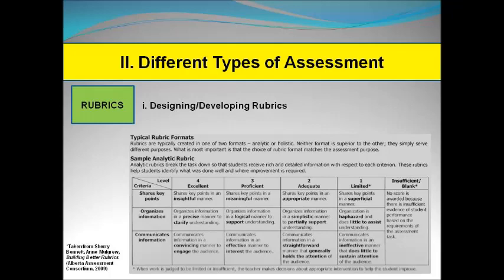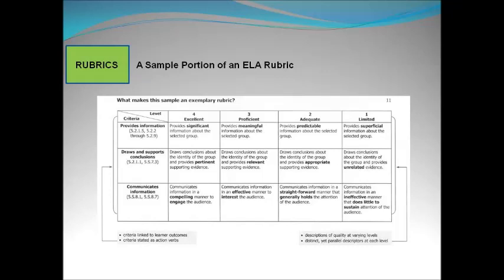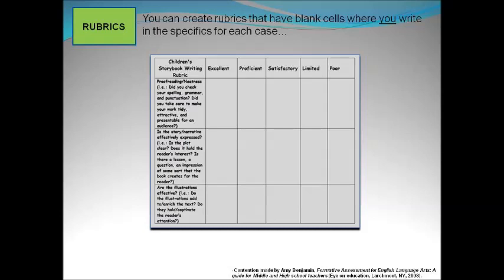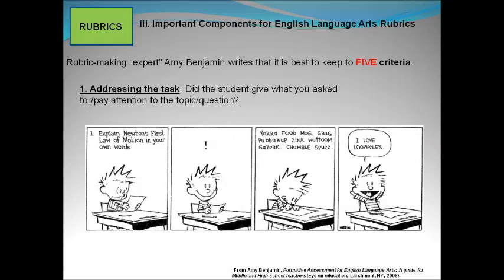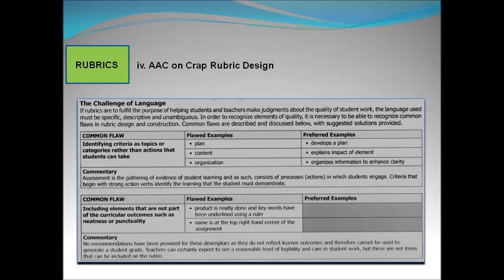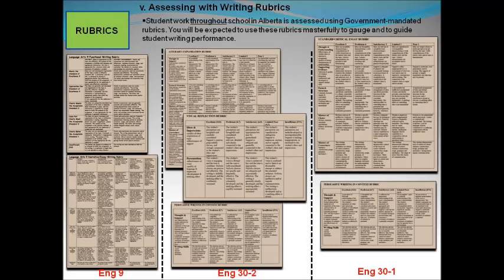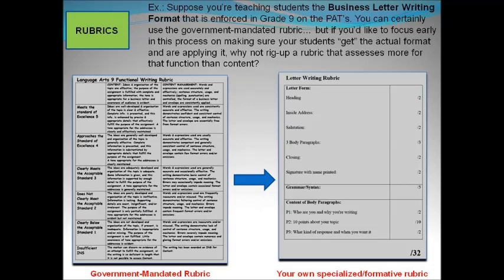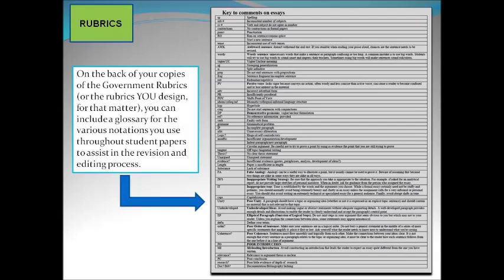Designing Rubrics for High School English Language Arts Assessment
This lecture is Part 2 of a longer series of lectures on Assessment Practices for the high school ELA classroom. The examples given here pertain to the context of teaching in Alberta, Canada, but are likely quite adaptable to other jurisdictions as well.
This lecture series on assessment is designed for student-teachers completing the professional degrees as part of a BEd Program.